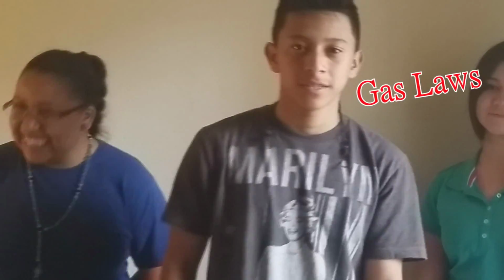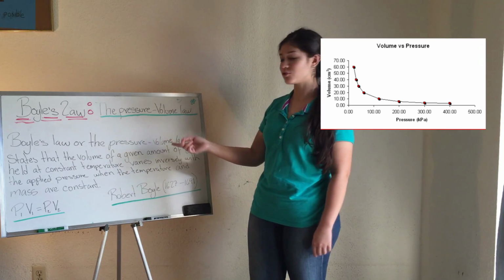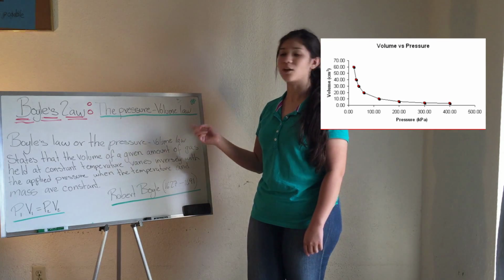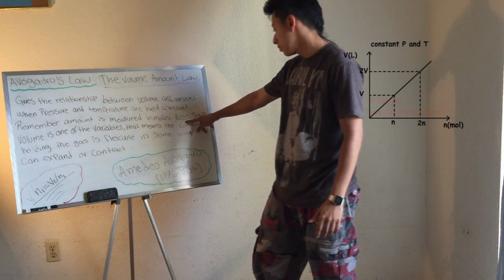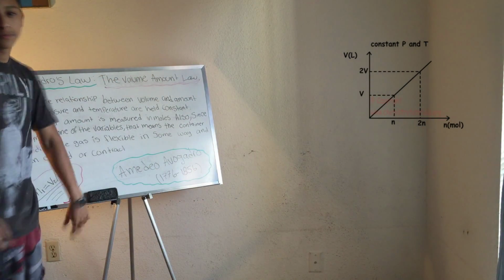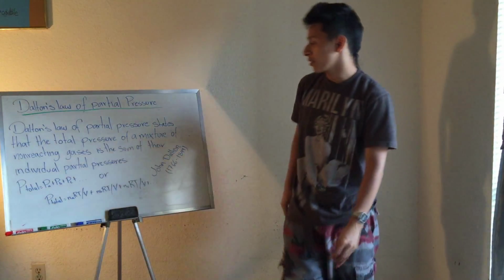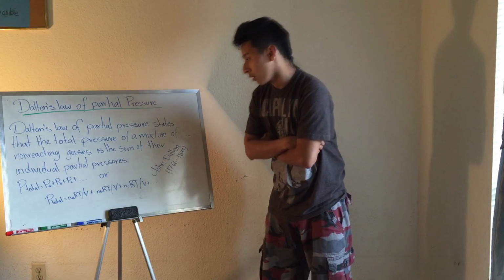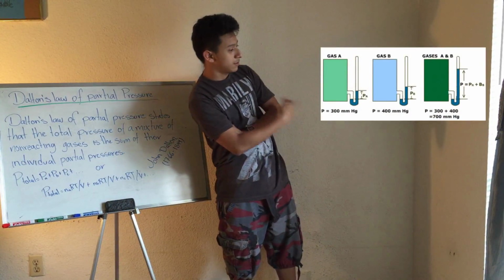Gas Laws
A Science Project using the Chemical Laws that will define the avarge of our fina grade at school Feauturing Daisy Ibarra and Elizabeth Valadez.